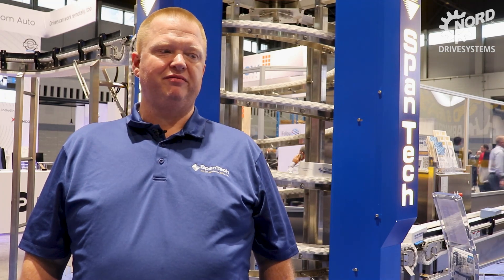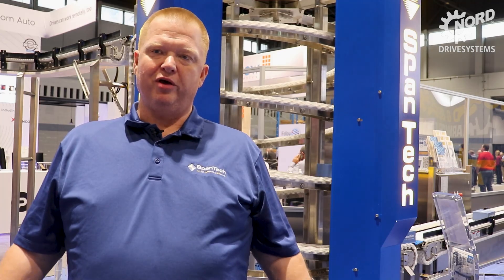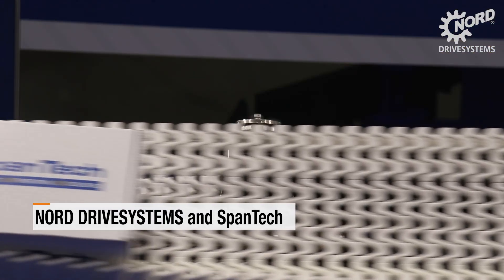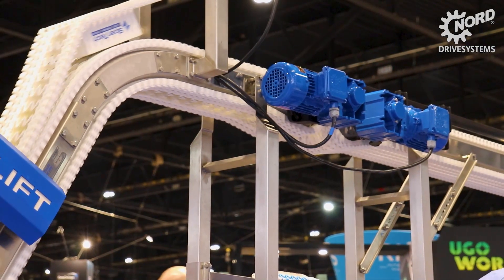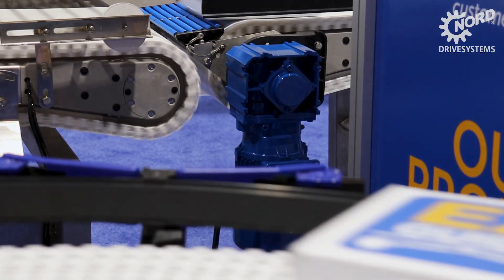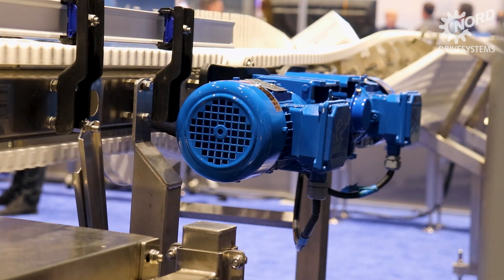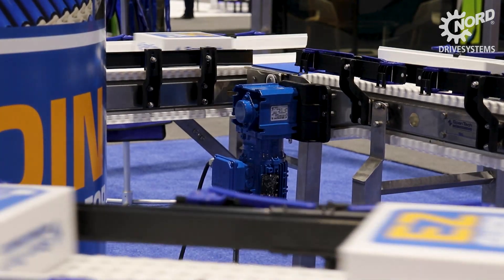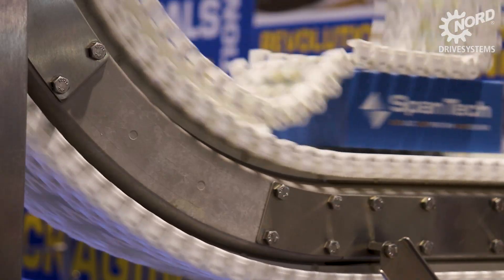NORD DRIVESYSTEMS | Case study | Span Tech Food and Beverage Conveyors | USA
NORD's short lead times and wide range of drive configuration options helped Span Tech LLC to complete their conveyor systems for a government-selected baby formula manufacturer within a 6-week timeframe.

About NORD DRIVESYSTEMS:
A developer and manufacturer of drive technology for over 50 years, NORD DRIVESYSTEMS is one of the world's leading suppliers of full-scale, comprehensive drive solutions. NORD's portfolio ranges from standard drives to engineered solutions for demanding applications including those with high energy-efficiency or explosion-protection requirements. Subsidiaries and distributors in 89 countries around the world and an extensive service network ensure short lead times and provide customer-oriented services whenever needed - even on short notice. NORD produces a very diverse range of drives for torques from 88 lb-in to more than 2.5 million lb-in, provides motors in the power range of 0.16 – 1,341 hp, and manufactures frequency inverters with the required power electronics of up to 200 hp. Inverter solutions are available for conventional control cabinet installations as well as for decentralized, fully-integrated drive units.